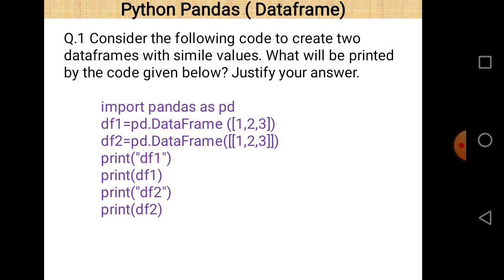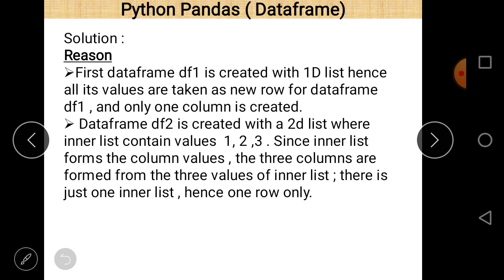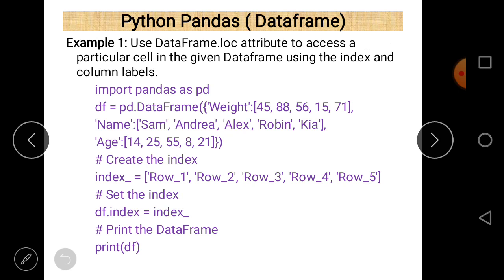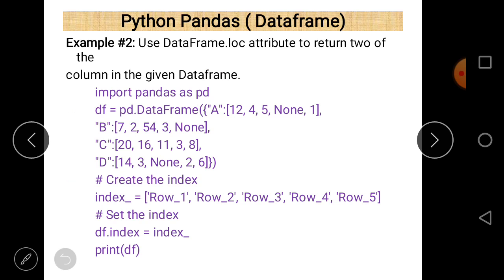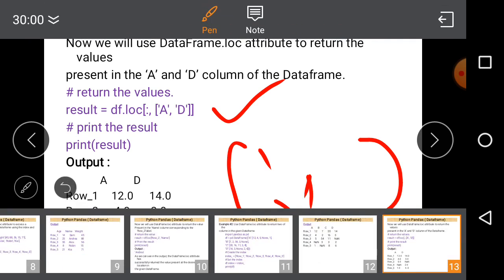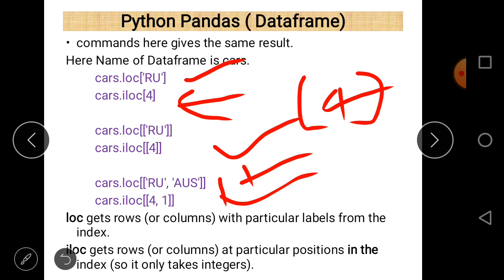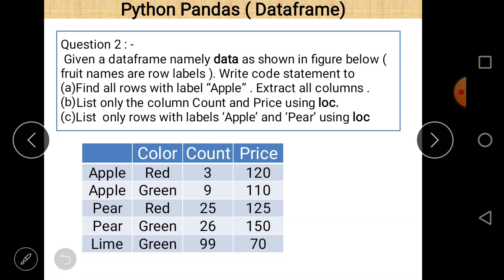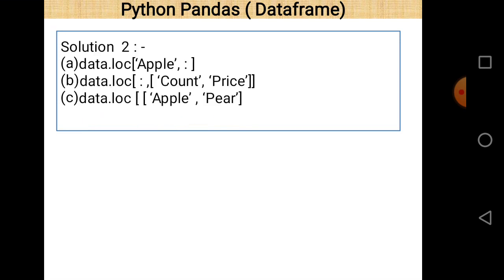Class XII Information Practices 17 02 2021 By Mr Praveen Singh Ch Python Datafame